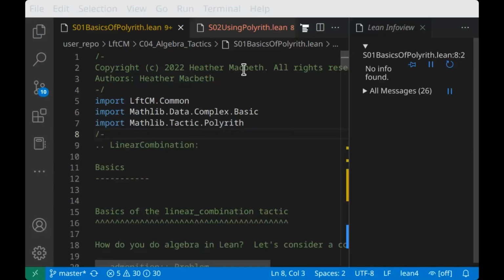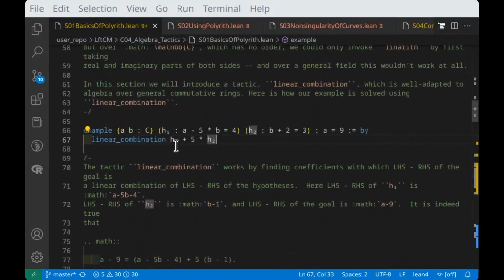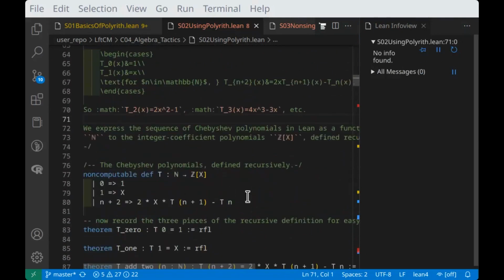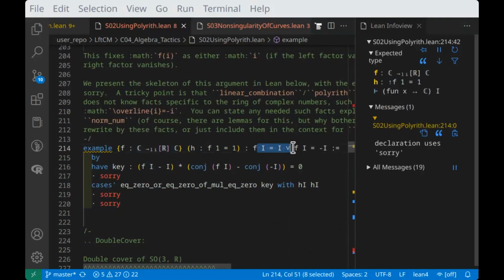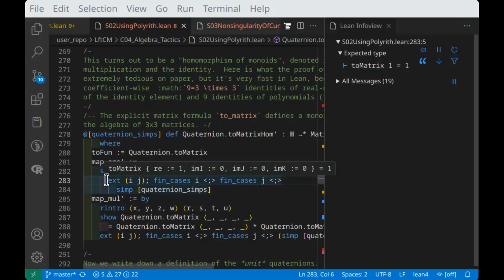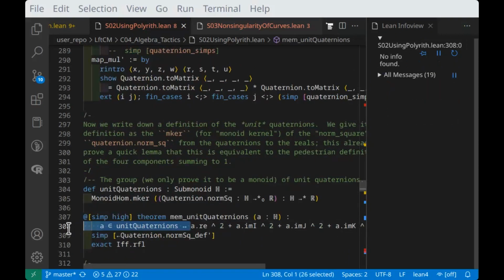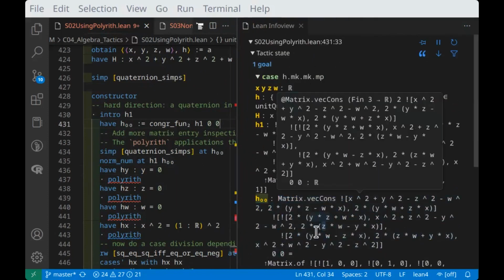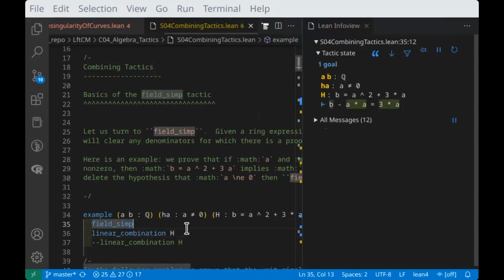Lean for the Curious Mathematician 2023 Algebra Tactics